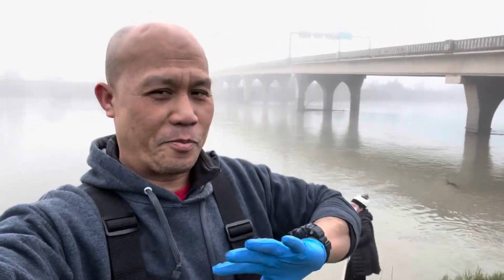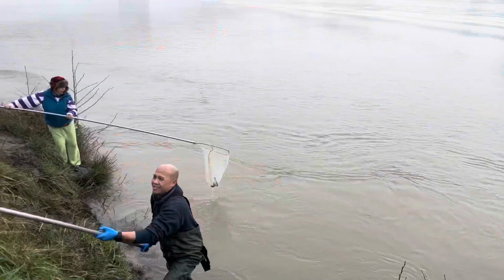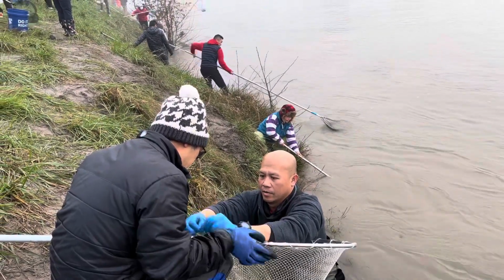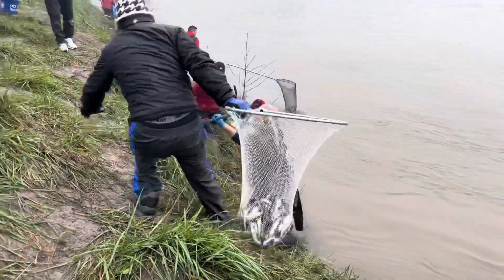Net Dipping For Smelts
Sorry for the late videos this year.  Work has been crazy & we finally have time to go out  and shoot a video on an event that doesn’t happen every year, dipping for smelts.  WDFW opened it up for one day only.  It was fun and hope you enjoy the video.